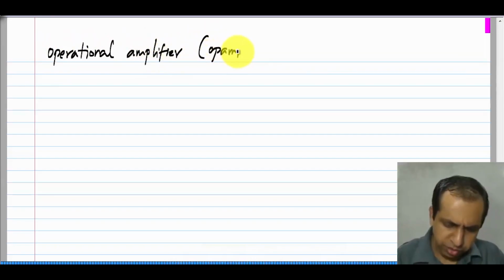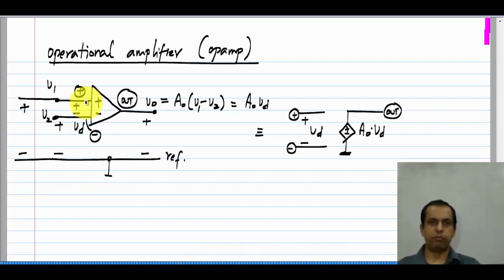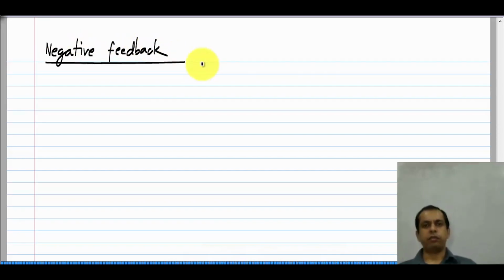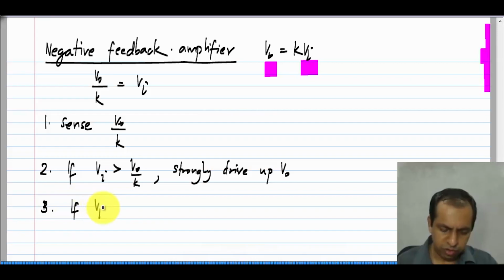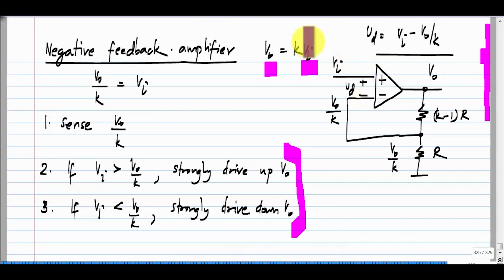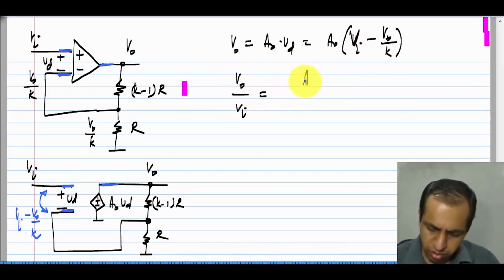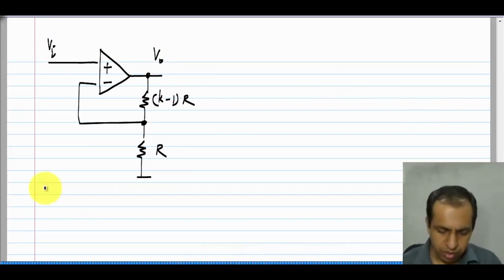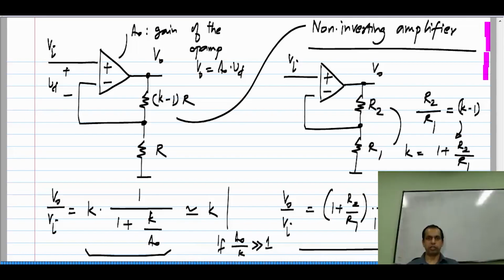FEEDBACK AMPLIFIER USING AN OPAMP